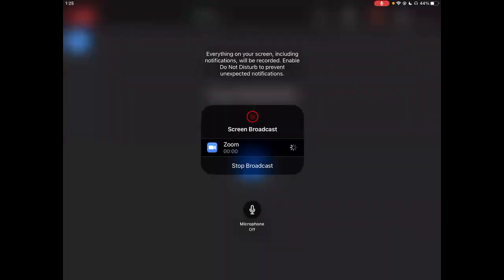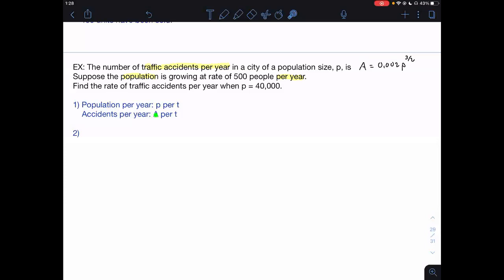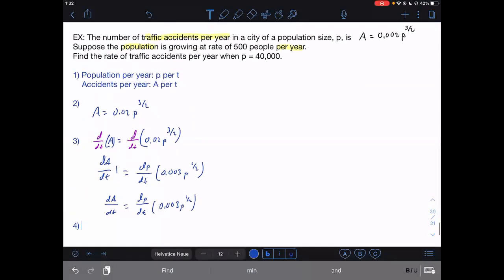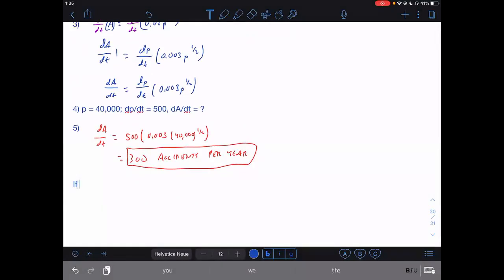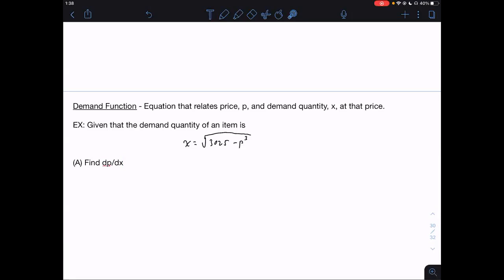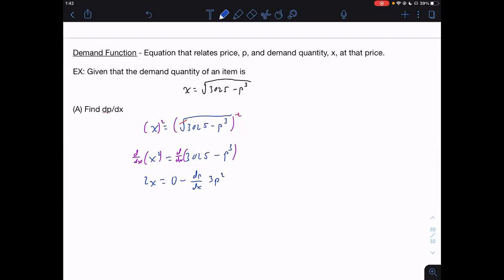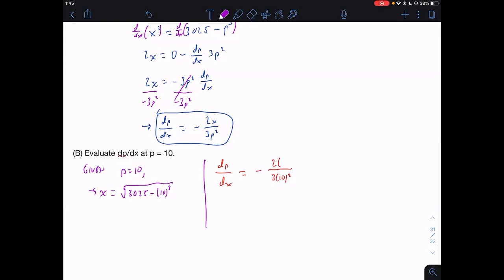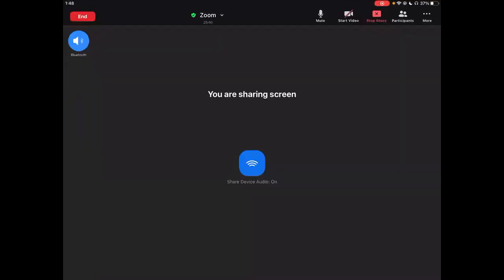Math 121: Chapter 3.6 - Part 4 (More Related Rates Problems)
More examples of related rates problem.